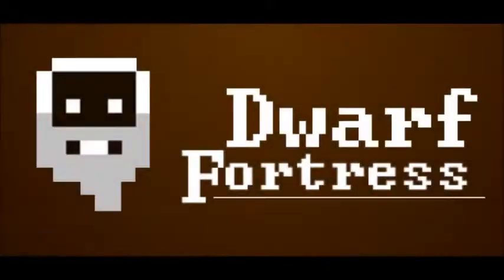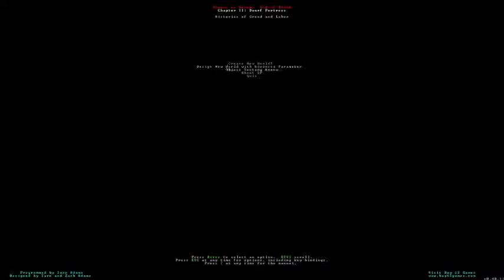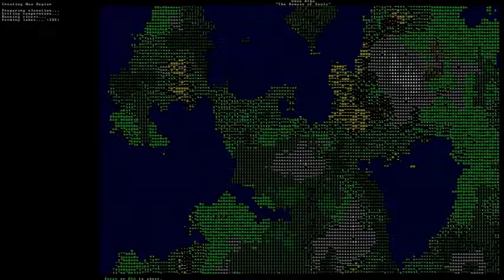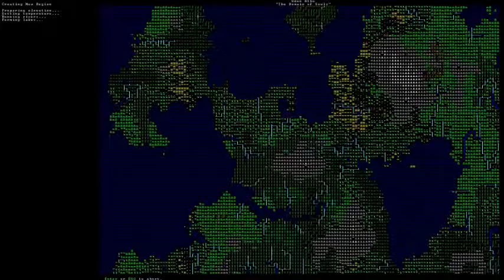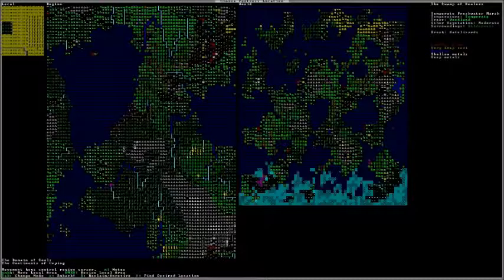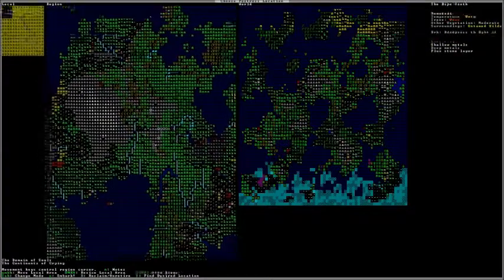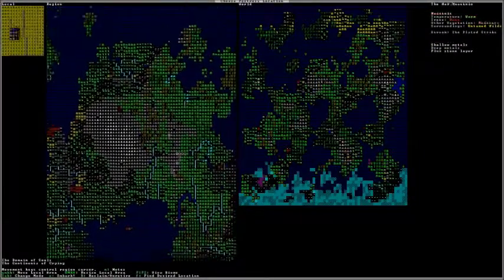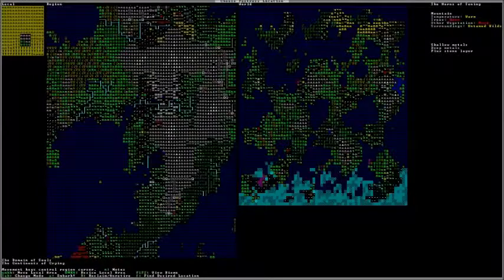Your Complete Guide to Dwarf Fortress 2015: (World Creation, Embark Site, Preparations)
In this 3 part episode, I go over the settings of creating a world, how to choose an embark location, and go over some tips and do a sample preparation of going to your chosen embark site!